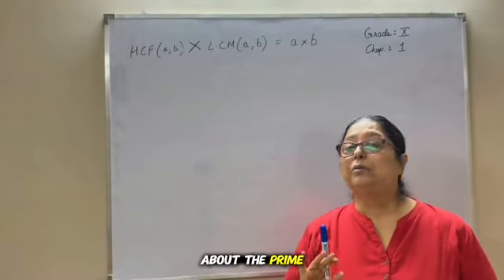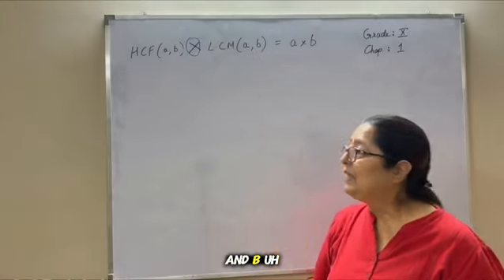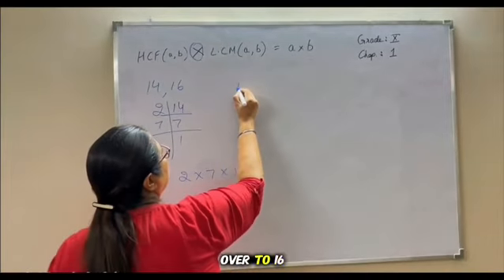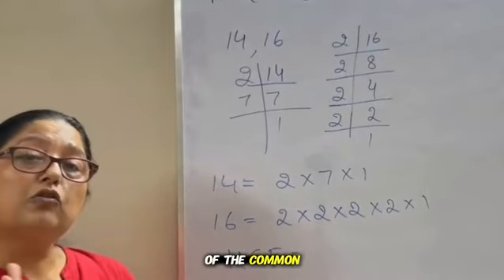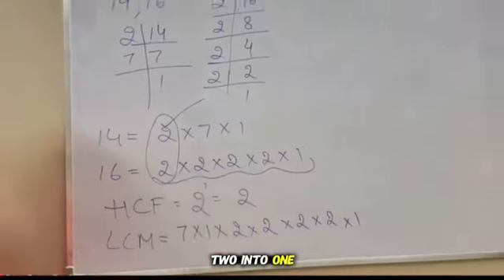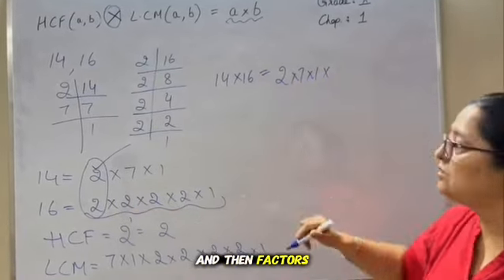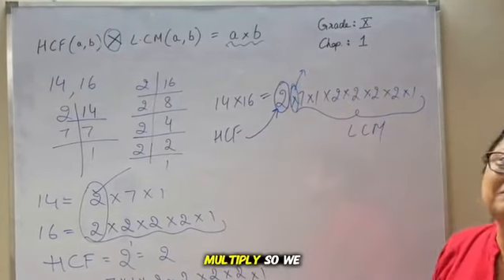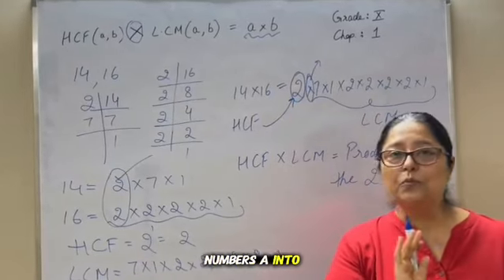The secret of HCF and LCM unlocked through PRIME FACTORISATION. Grade 10 Chapter 1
Unlock the Secrets of Numbers: Prime Factorization, HCF & LCM Explained! 🚀Are you a Grade 10 student looking to master Chapter 1: Real Numbers? Or perhaps you're preparing for your board exams and need a crystal-clear explanation of how numbers are built? You’ve come to the right place!In this video, we dive deep into the Fundamental Theorem of Arithmetic to show you why prime numbers are the "building blocks" of all mathematics. We don’t just give you formulas; we show you the logic behind finding the Highest Common Factor (HCF) and the Least Common Multiple (LCM) using prime factorization.In this video, you will learn:✅ What is Prime Factorization? (The "Factor Tree" method)✅ The foolproof way to find HCF (Smallest powers of common factors)✅ The secret to finding LCM (Greatest powers of all factors)✅ The Golden Property: How to verify your answer using HCF(a, b) * LCM(a, b) = a * b
✅ Step-by-step solved examples (14 and 16)
This video is specifically designed for Class 10 NCERT Mathematics, but it’s a perfect refresher for anyone who wants to sharpen their mental math and number theory skills.

Pro-Tips for Board Exams
Don't forget to:👍 Like if this video helped you understand the concept!🔔 Subscribe for more Grade 10 Math deep dives and exam tips.💬 Comment below if you have a specific math problem you'd like me to solve next!